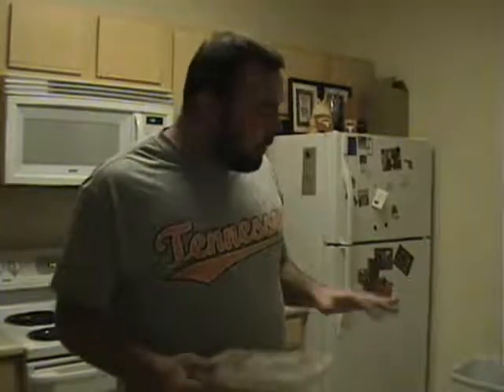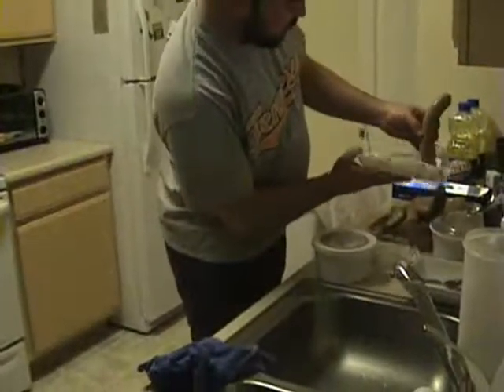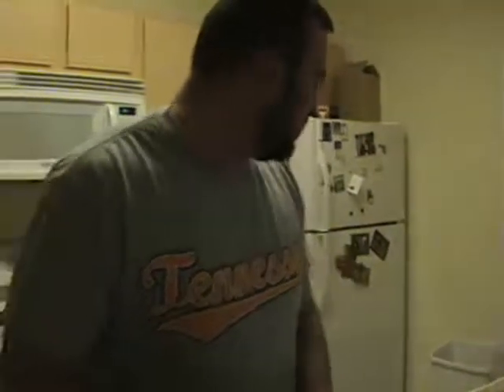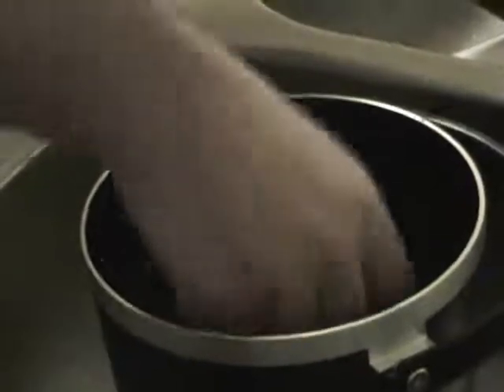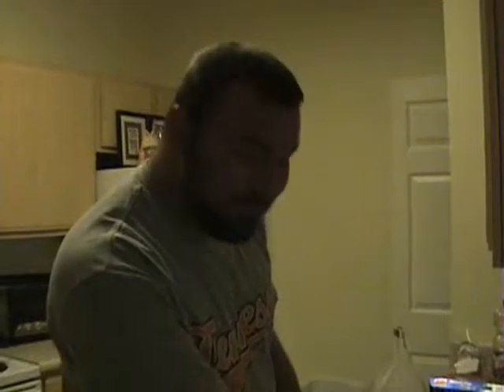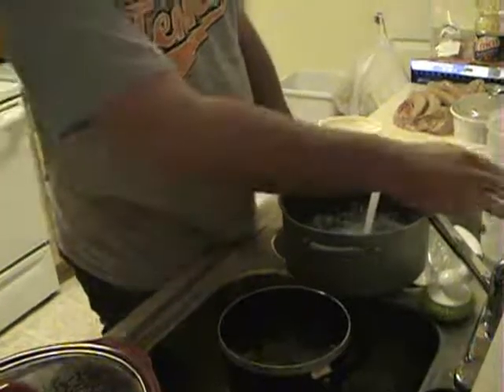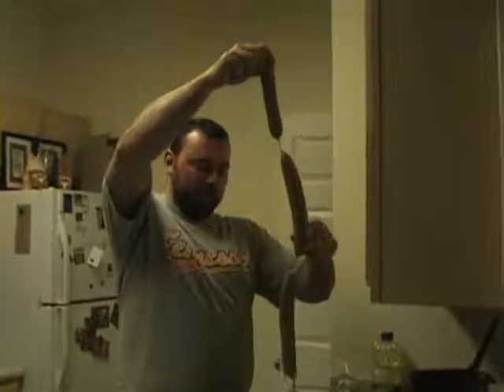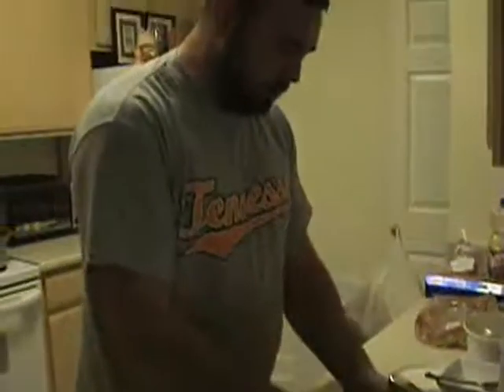Cooking with Q - part 1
Q explores the south with such dishes as BBQ Wild Game Cock, Boudin balls and links.